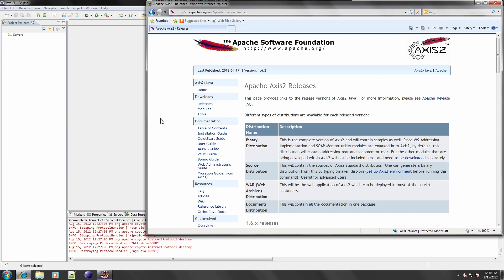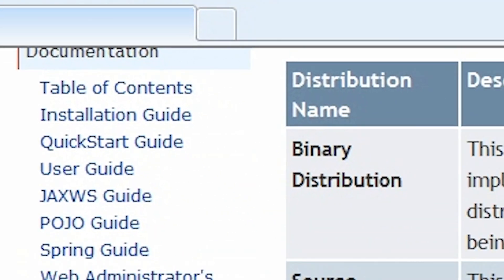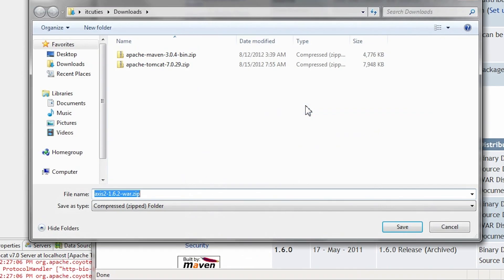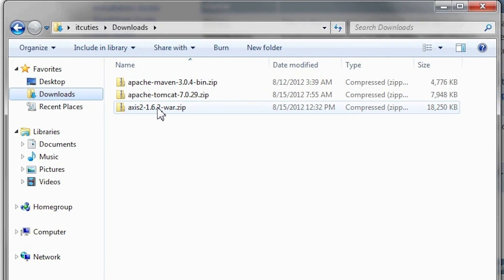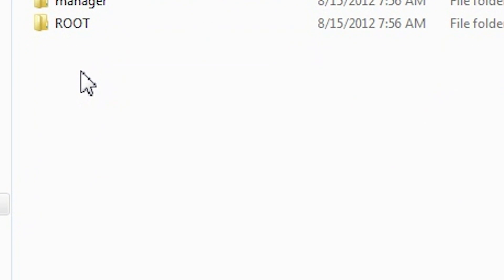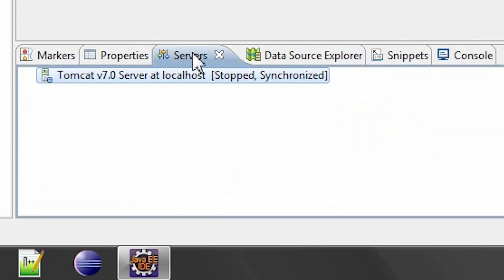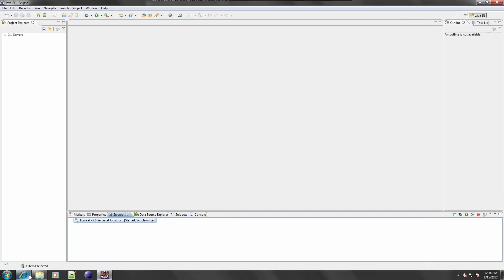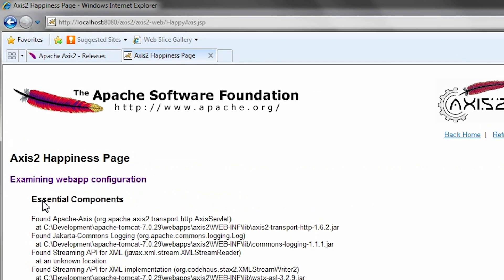Axis2 Tomcat Eclipse setup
In this tutorial we are going to show you how to setup Axis 2 with Tomcat and Eclipse IDE.